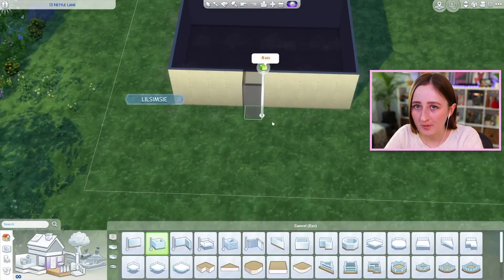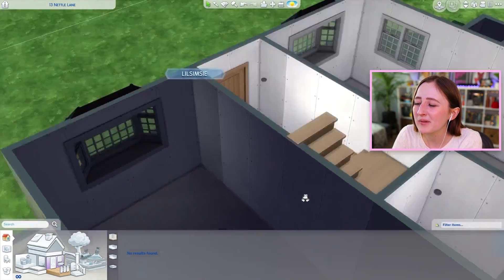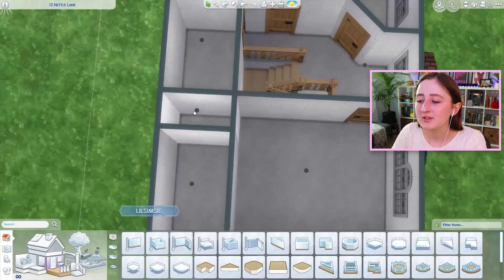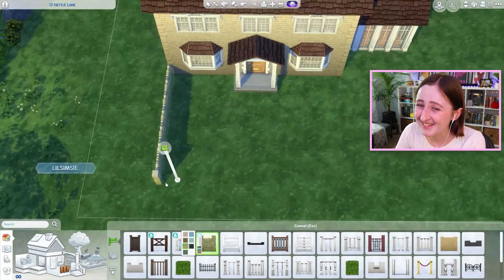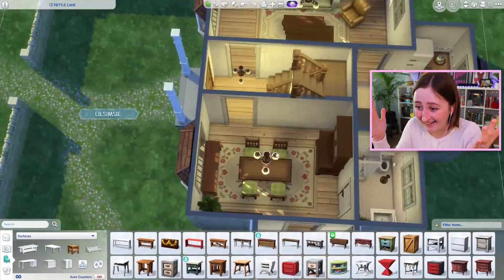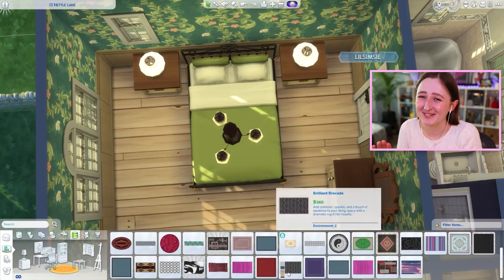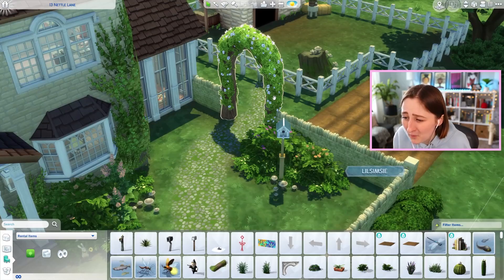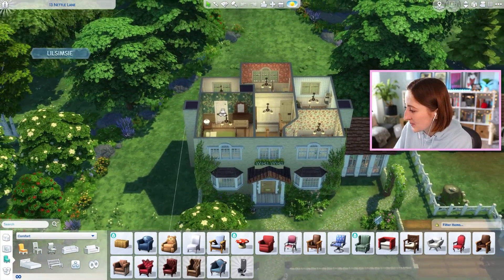i built my dream house with cottage living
this video wasn't pre-recorded!!! we're back to normal!